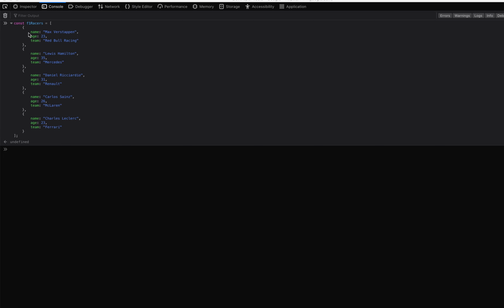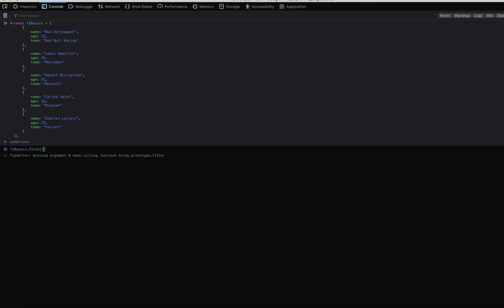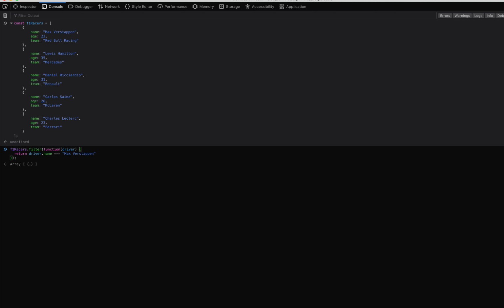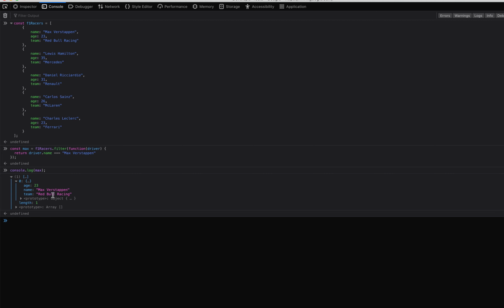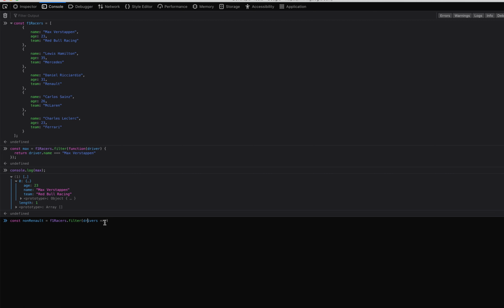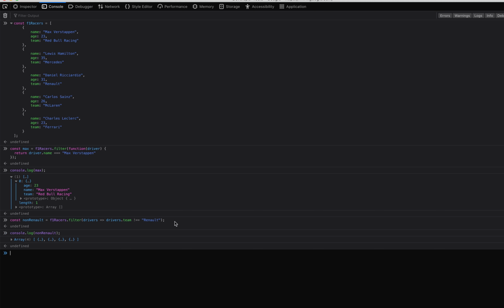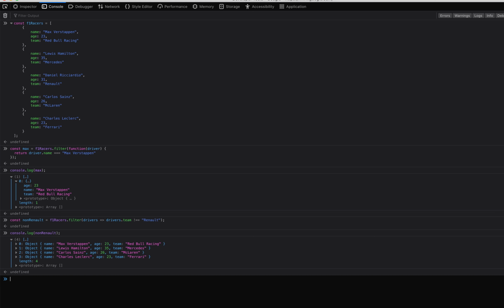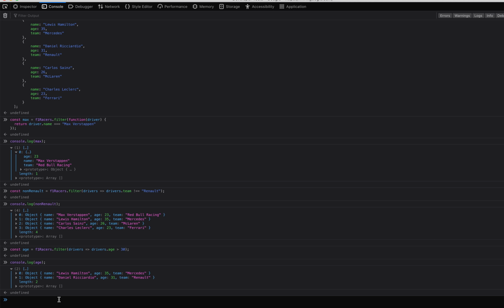JavaScript Array Filter Method (Array of Objects Example)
Hello,

Today we are going to go over an example where we apply the JavaScript array 'filter' method on an array of objects.

If you want to learn more about the JS filter array method, check out Mozilla Developer Network (MDN) at this